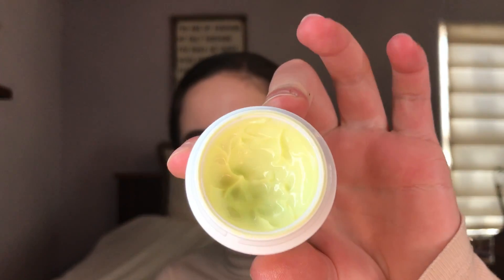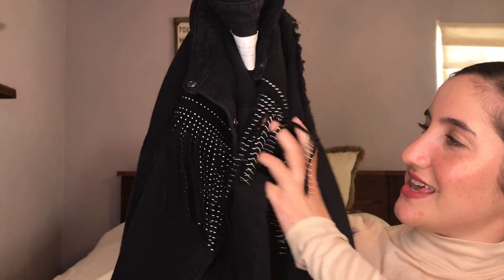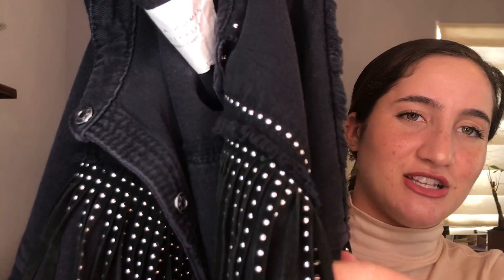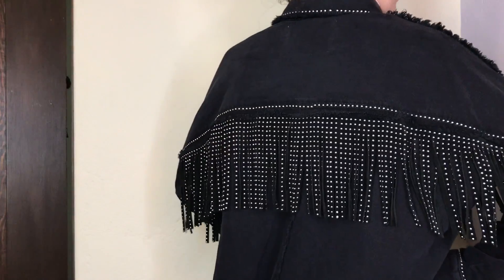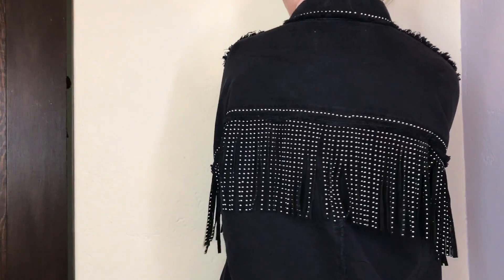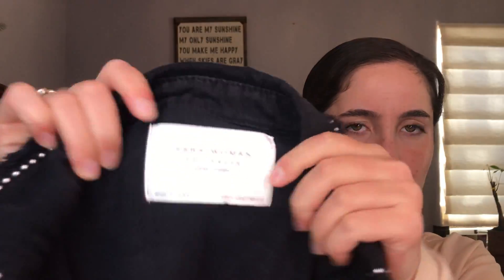THINGS I'VE BEEN LOVING // Bella Marie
Hi everyone!

Today I'm showing you guys some of my recent favorites! This ranges from skincare products, to hair products, to body lotion and fashion. These are just a few things I've been loving lately. I've never done this type of video before so let me know if you guys like it and I can keep doing them. I, personally, love watching them so I hope you enjoy them as well. I love you guys!